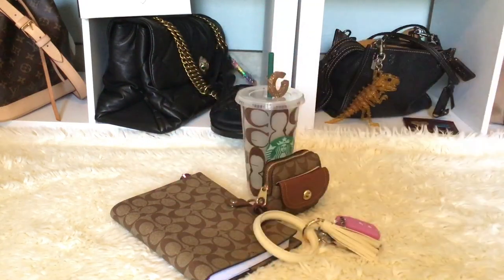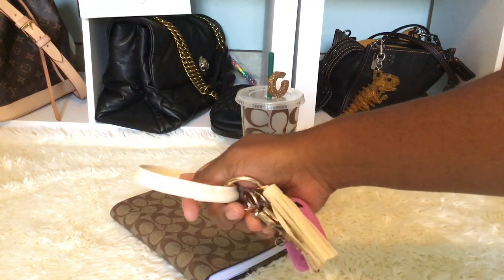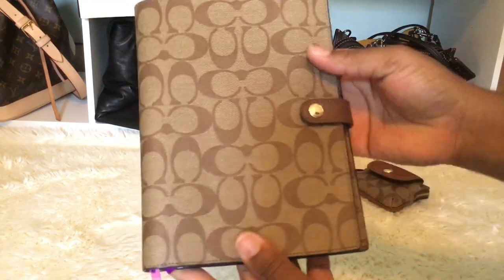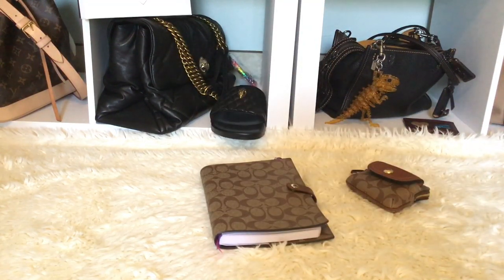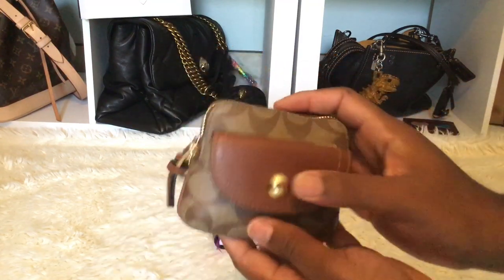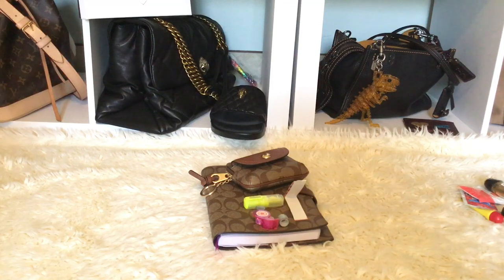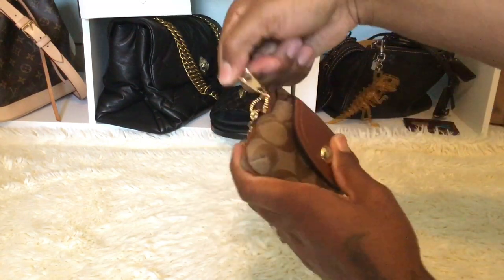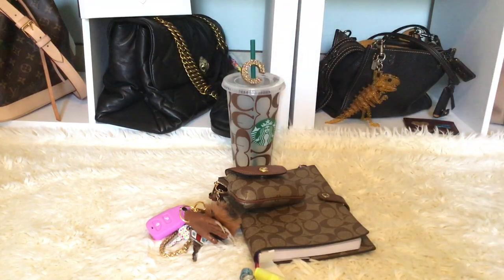Coach Pennie Card Case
@ Flyboomails

My P.O.Box 📦
66311 Two Bunch Palms Trail

Coach Items